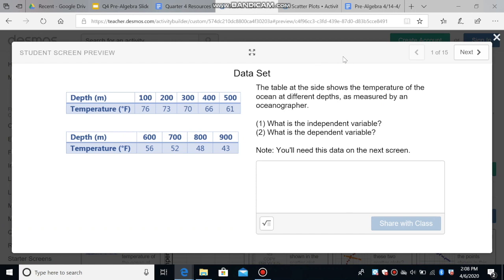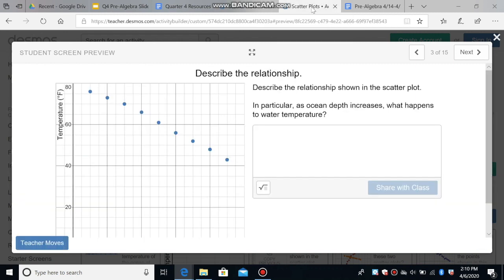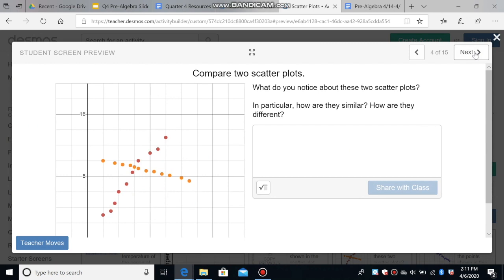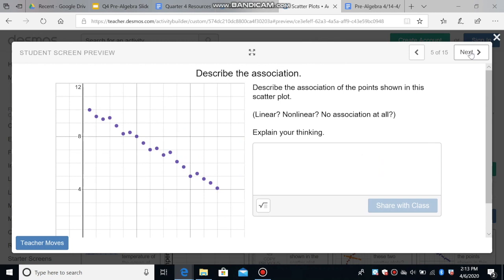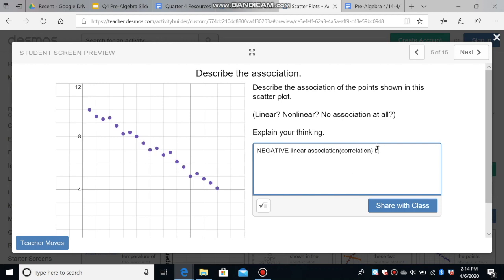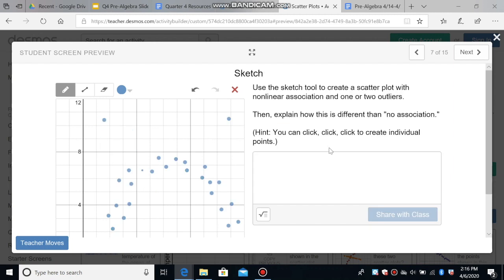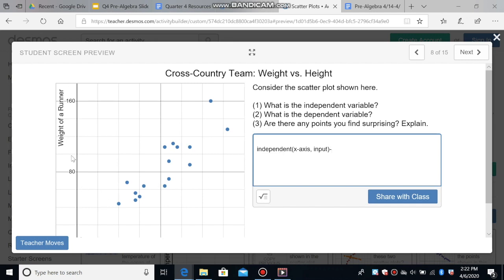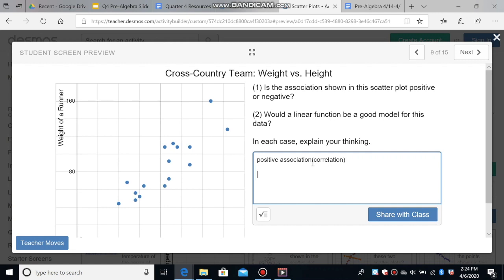Scatter plot and association desmos key.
This video is about Scatter plot and association desmos key